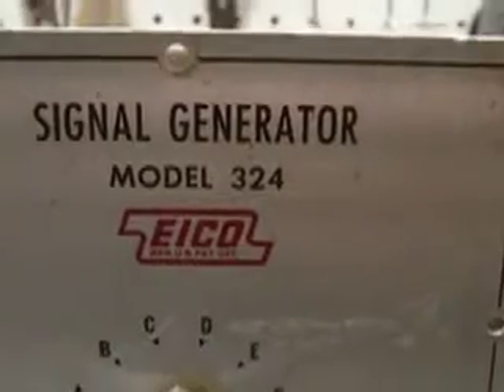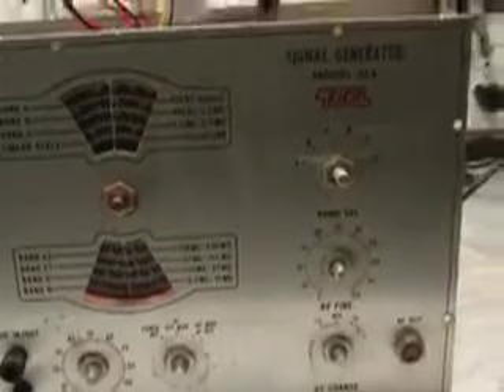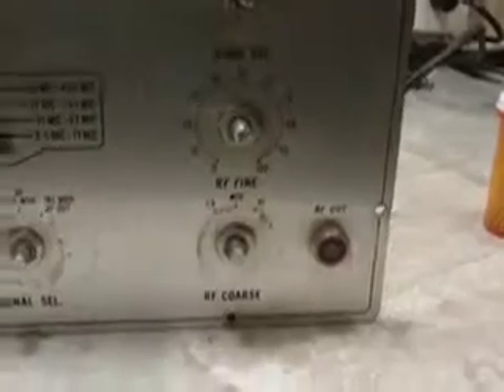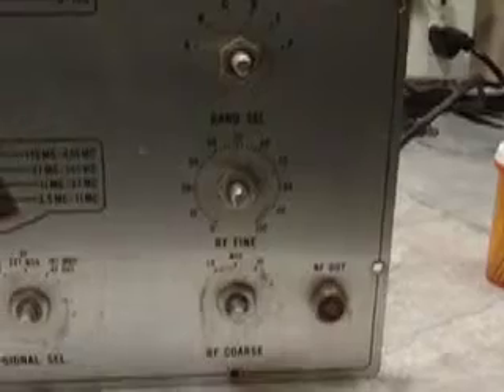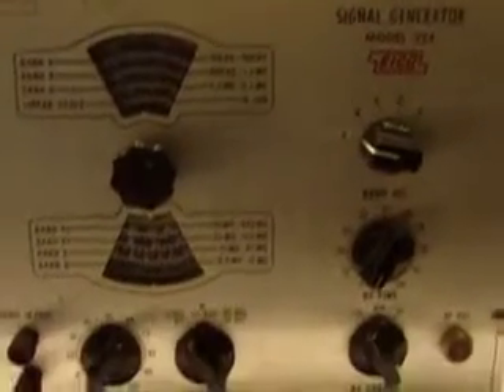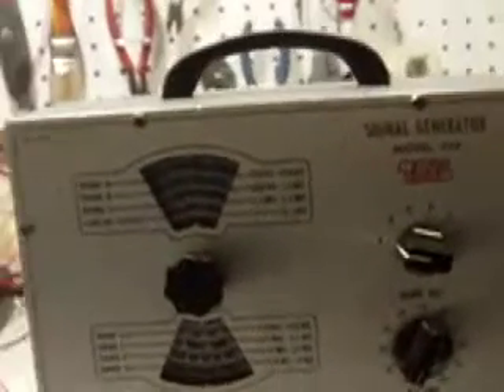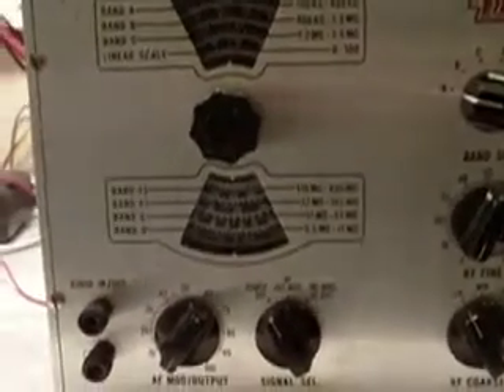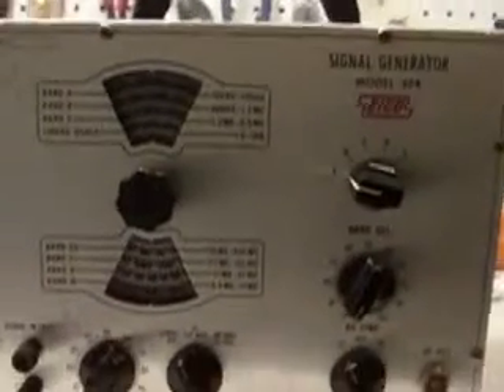Eico model 324 Signal Generator - Part 1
Just an old signal generator I bought off eBay. First the clean up.